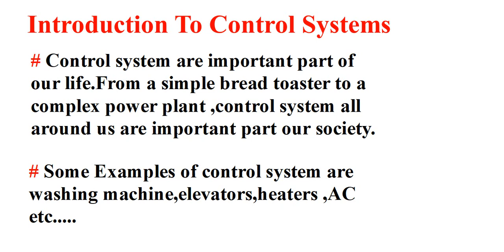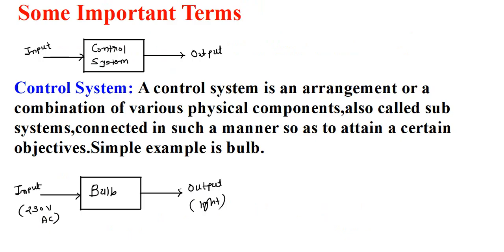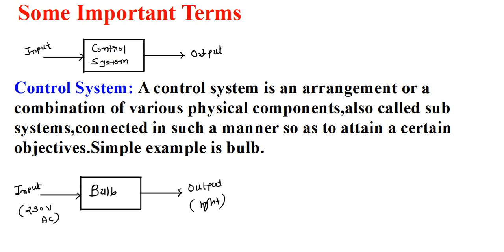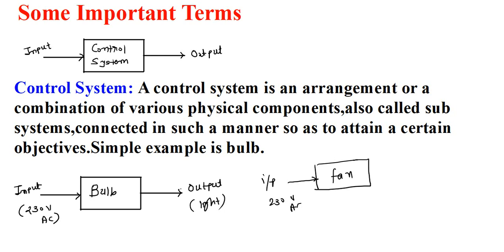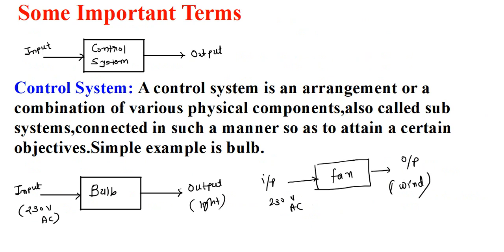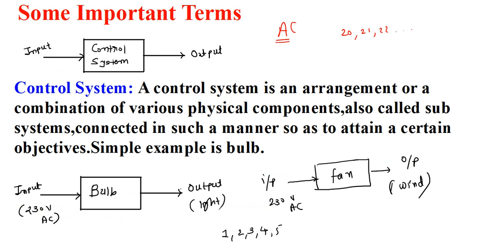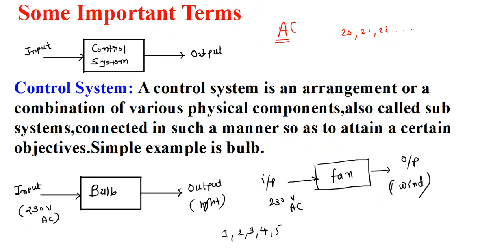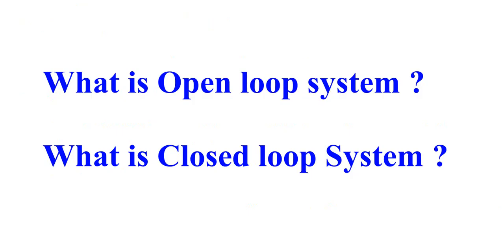1 Introduction to control system